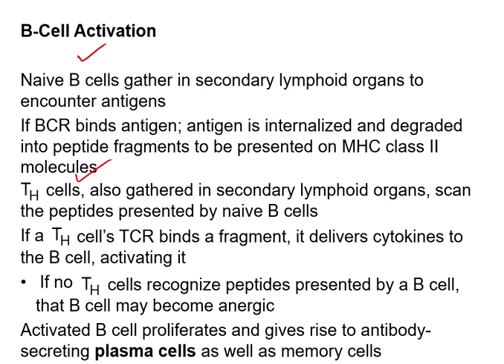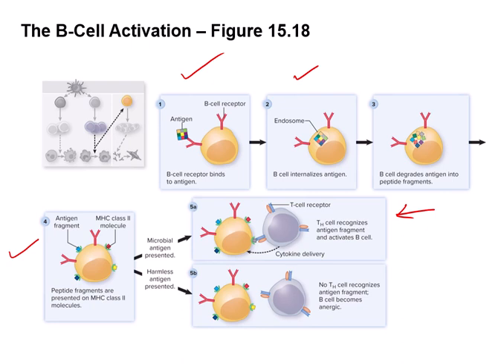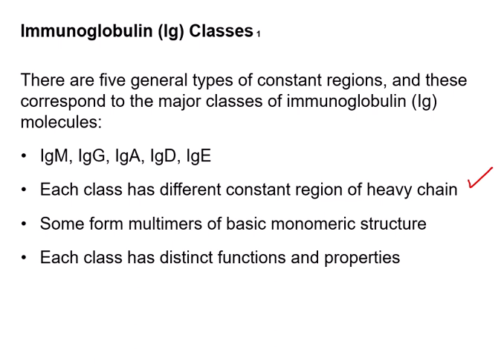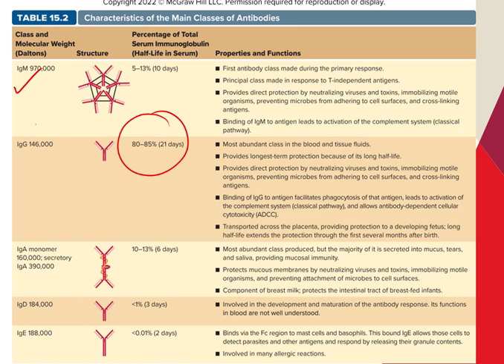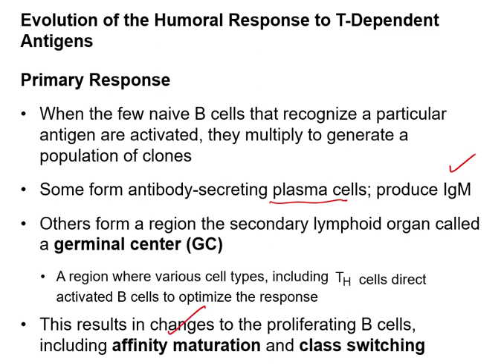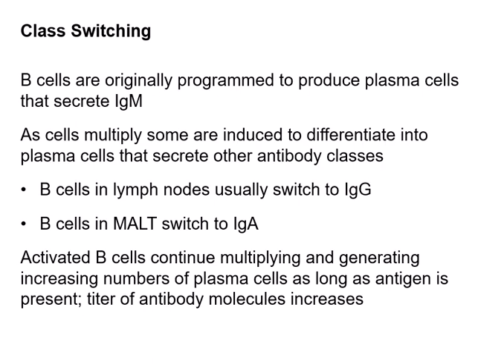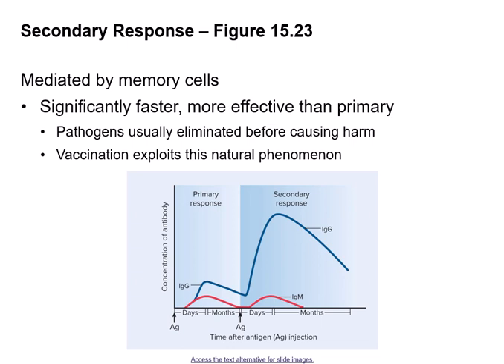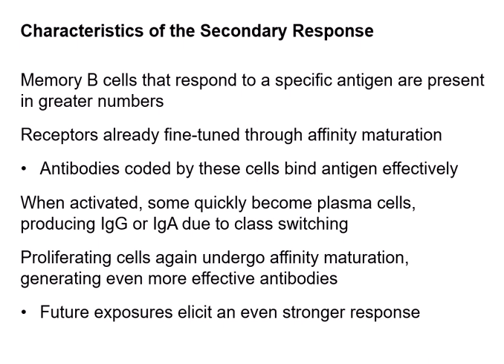The B-Cell Response: Humoral Immunity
B cells are activated when an antigen is captured by its receptor, processes it, and when this antigen is recognized by Helper T cell. Cytokines produced by Helper T cells activate the B-cell. B-cells produce plasma cells that produce antibodies.
First encounter of the immune system to an antigen is called primary response which is generally slow and weaker but prepares some memory cells. The second encounter, secondary response, with the same antigen is swift, and stronger through memory cells.